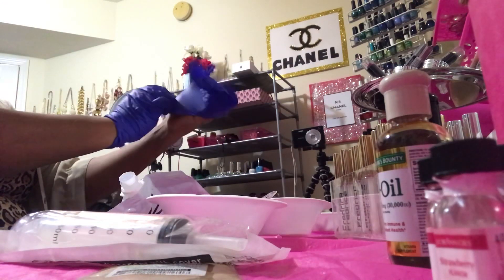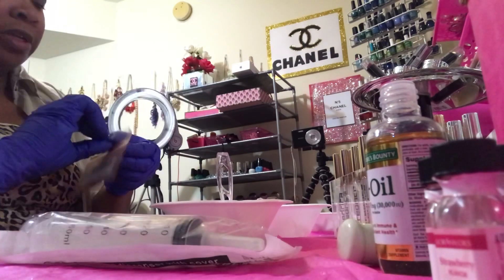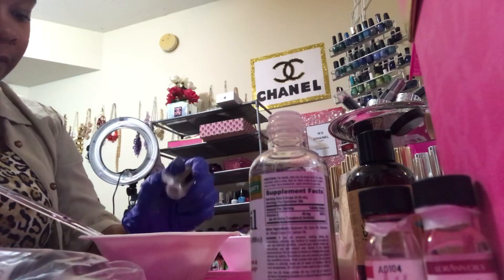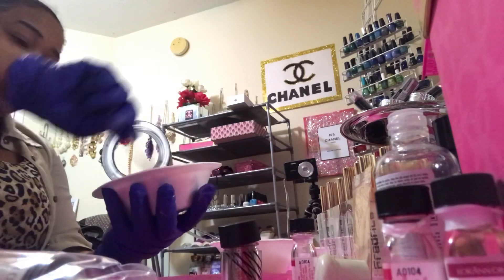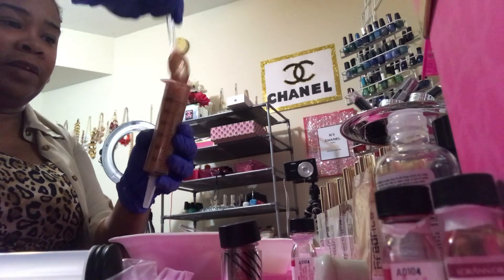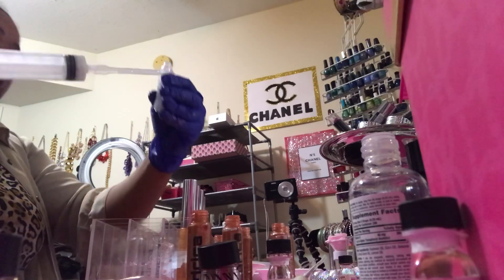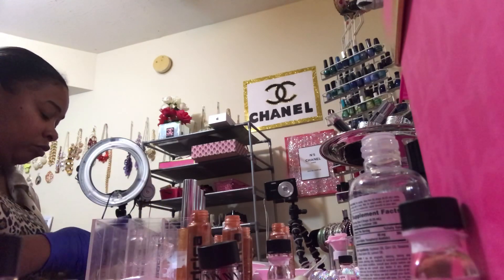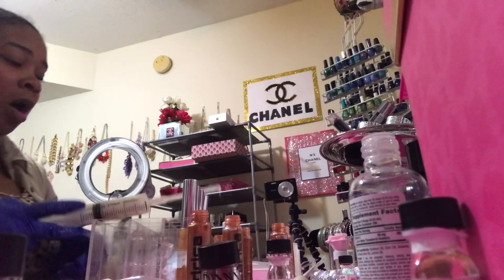DIY LIPGLOSS|PT2 SUPER EASY